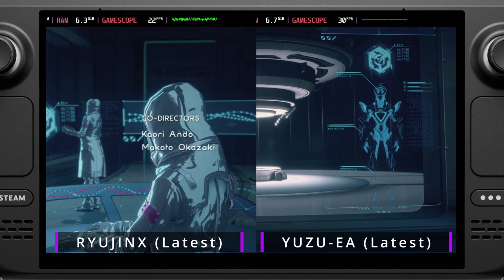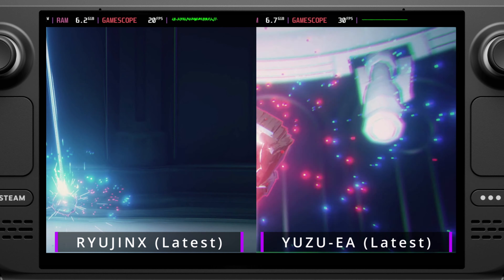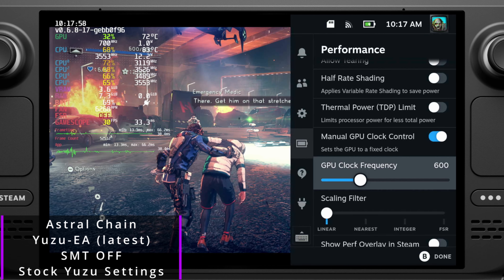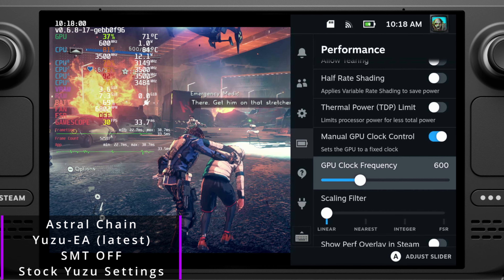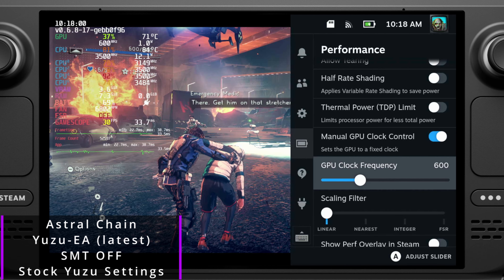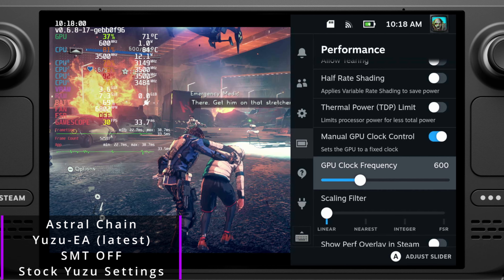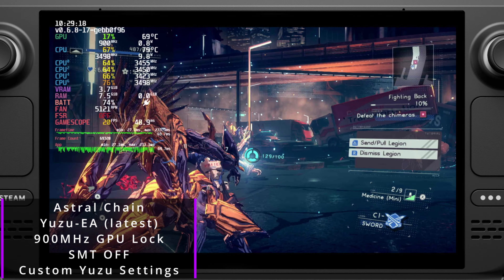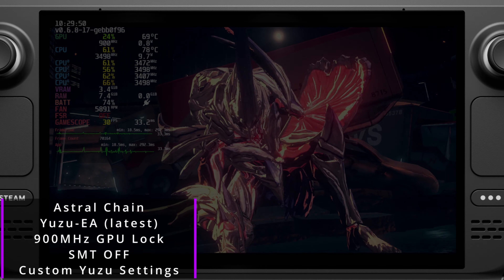Steam Deck Emulation | Astral Chain | Nintendo Switch | Yuzu & Ryujinx Tested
Today I took a look at running Astral Chain on the Steam Deck. This game originally came out for the Nintendo Switch(2019).
This has been a highly requested game on the channel.
Does the Steam Deck have what it takes? Or is this another unplayable mess that only the ROG Ally could hope to solve?
I took a look at it on Yuzu (Early Access) as well, the latest build of Ryujinx.
I did try a 60 FPS mod, however it did not yield any better results.

00:00 Intro
00:15 Ryujinx Intro
01:00 Ryujinx VS Yuzu
02:05 Yuzu Bike Tunnel Combat (Stock Settings)
03:07 Actual Gameplay/GPU Lock
04:02 Combat FPS Dip (Stock Settings)
04:58 Heavier Combat, Unplayable Framerate
06:04 Yuzu Custom Settings
07:06 Conclusion About Astral Chain
08:00 Moving Forward With Performance Videos
09:40 Thank You + Future Content (Sponsors)